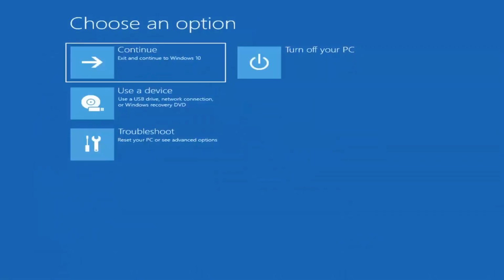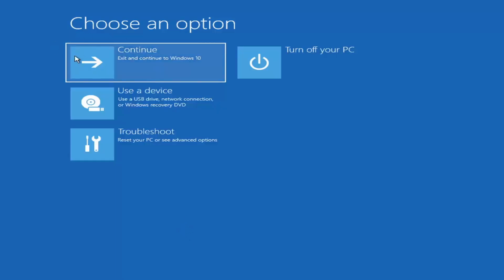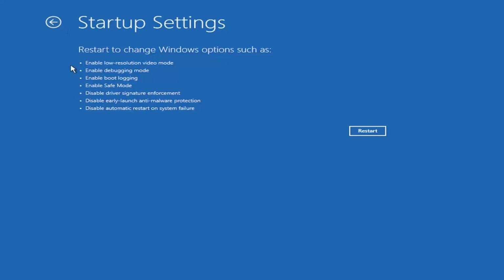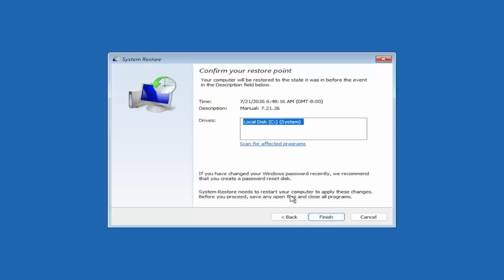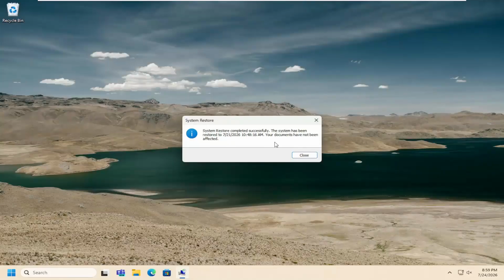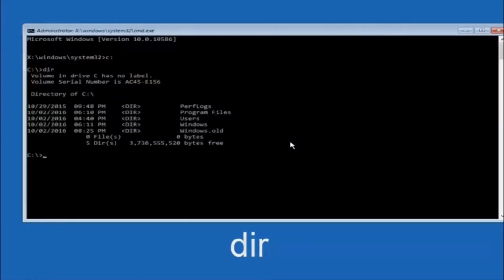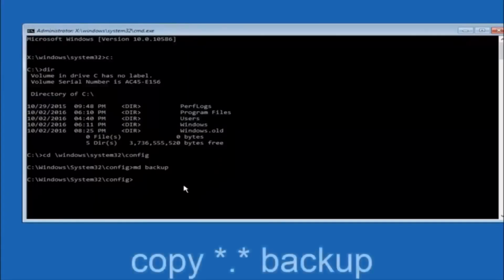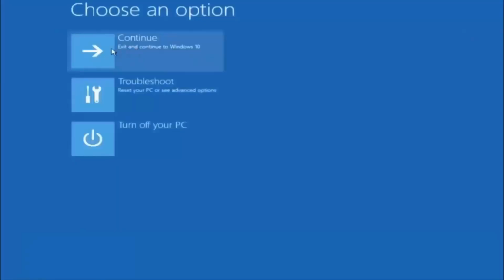How To Fix Blue Screen on Acer Predator Triton 14 [Solution]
If your Acer Predator Triton 14 is displaying a blue screen error, this video tutorial covers the topic and explores the common causes that may lead to unexpected Windows crashes. Blue screen errors can be related to driver conflicts, software compatibility issues, corrupted system files, or hardware-related problems that affect laptop performance and stability. This tutorial is designed to help viewers better understand the Acer Predator Triton 14 blue screen issue without focusing on a specific repair method. It is a useful resource for users researching BSOD errors and Windows troubleshooting topics.

Issues addressed in this tutorial:
How To Fix Blue Screen on Acer Predator Triton 14

This video provides an overview of the Acer Predator Triton 14 blue screen problem without walking through the repair process, making it helpful for users who want to understand the issue before attempting a solution. It discusses Windows stop errors, unexpected system interruptions, and common factors associated with laptop crashes. Viewers can gain a better understanding of the causes behind BSOD errors and how they may affect the Acer Predator Triton 14 experience. The tutorial is intended for anyone looking to learn more about system stability, Windows errors, and laptop troubleshooting.